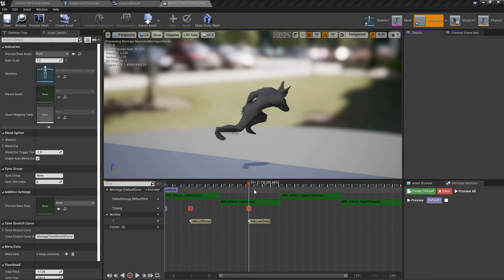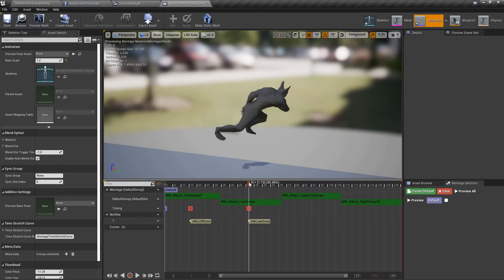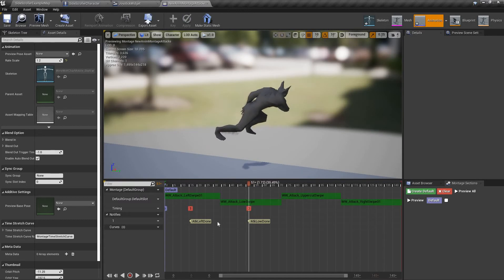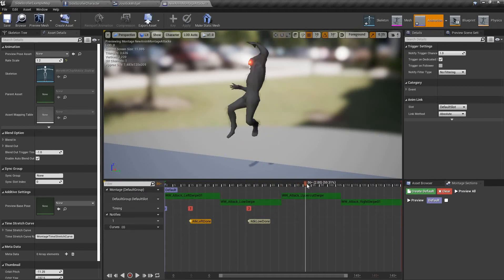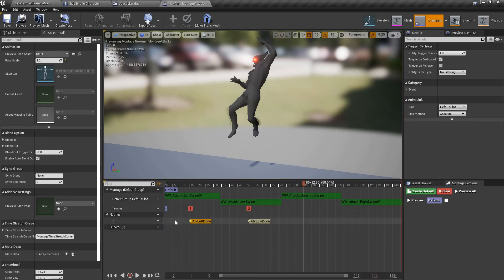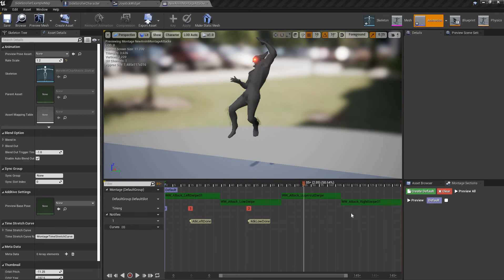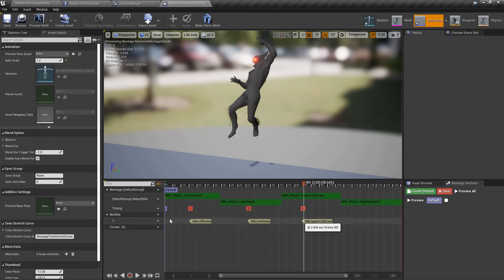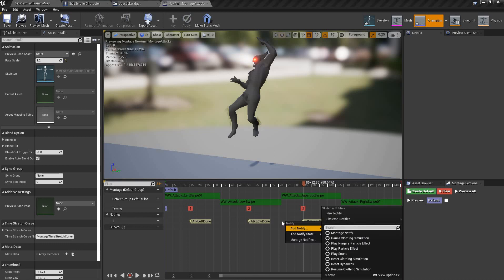UE Animation Montage Notifies v4.26 Unreal Engine #2021 #4.26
Animation Montage Notifies Tutorial On UE 5!
Quick Tutorial Teaching You The Basics Of Notifies, And How It Works, Took Me 2 Hours To Figure Out The New Set Up, But It'll Only Take You 2 Minutes, Nice, Like, Comment And Sub!